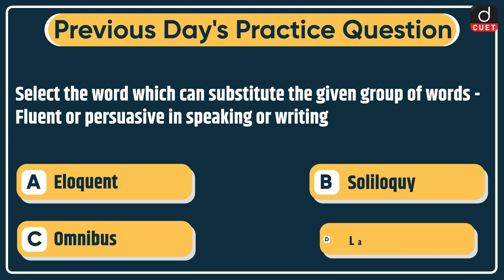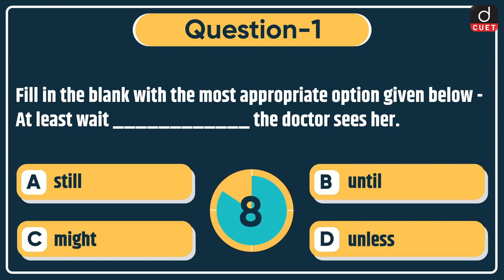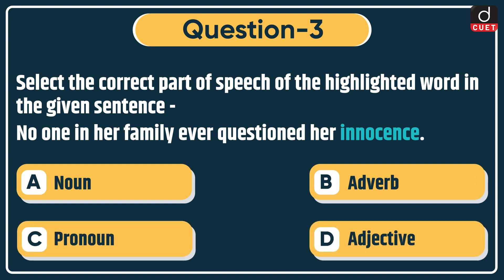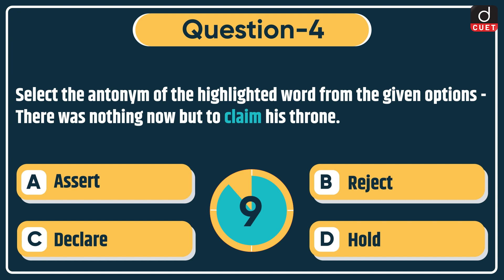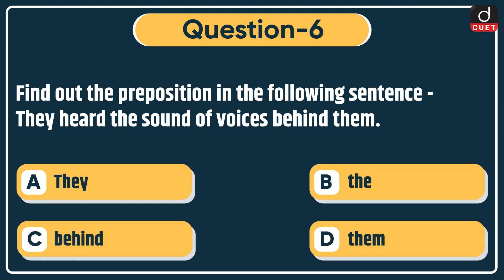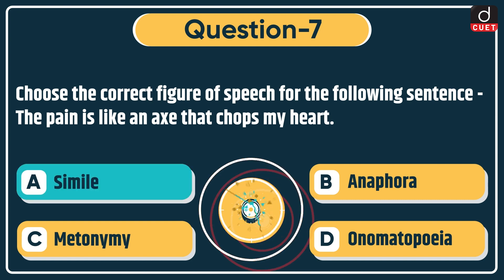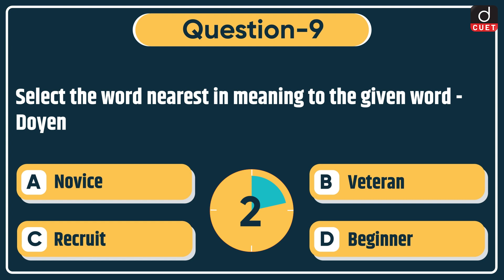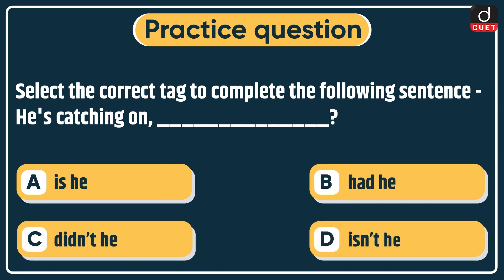Target CUET 2023 | General English | MCQ Test | Episode 67 | Drishti CUET English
Dear Viewers,

Drishti CUET English brings to you the Target CUET 2023 program. Target CUET 2023 will help you to practice questions based on the most important topics for the CUET 2023 Exam. This video covers General English MCQs from the Languages section.

1. Antonyms
2. Synonyms
3. Phrasal Verbs
4. One-Word Substitution
5. Parts of Speech
6. Tenses
7. Phrases/Idioms
8. Forms of Adjectives/Verbs
9. Types of Sentences
10.  Question Tags